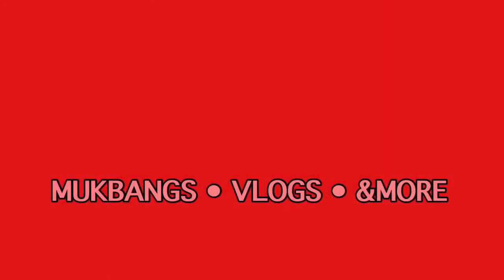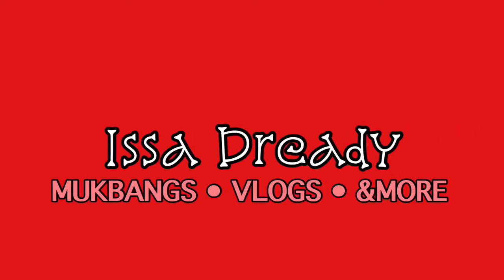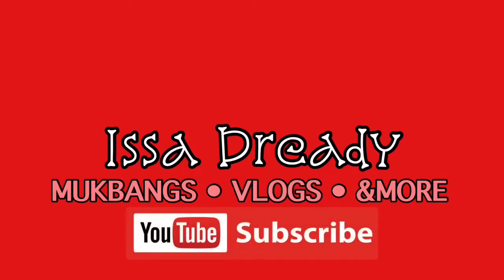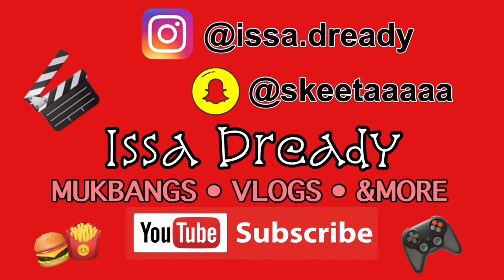M&M’S : ENGLISH TOFFEE PEANUT, THAI COCONUT PEANUT AND JALAPEÑO PEANUT REVIEW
Hey guys , today I will be doing a food review. Well technically it’s candy lol. I’m taste testing the new flavors of the peanut m&m’s. English Toffee, Thai Coconut and Mexican Jalapeño. I found theese at Walmart for about $1.63 each. ❤️

Don’t forget to hit that red bell 🔔  and turn on those post notifications, so you won’t miss a video.

daFlyesTstudD/examplesub_confirmation=1

“ I don’t own copyright to this music “🎵